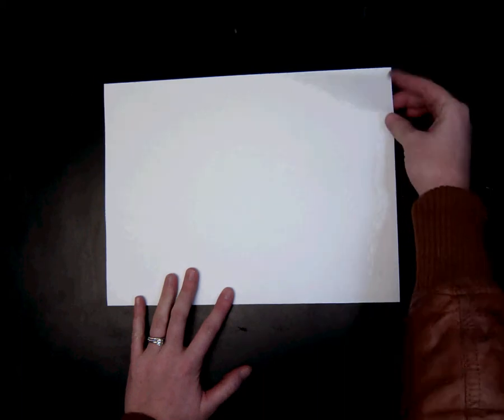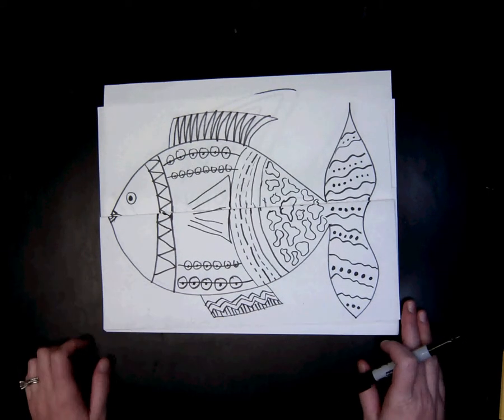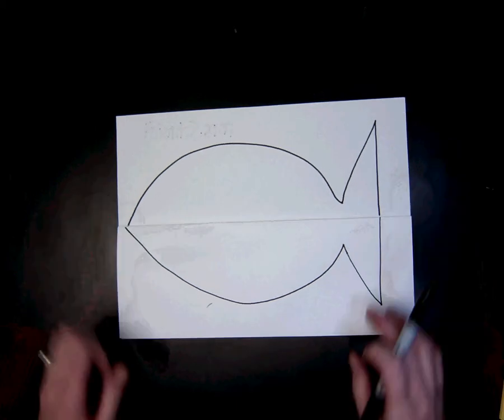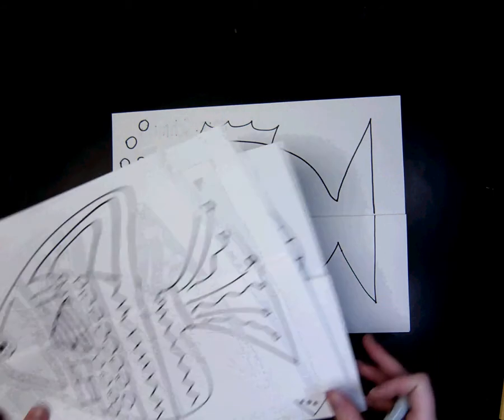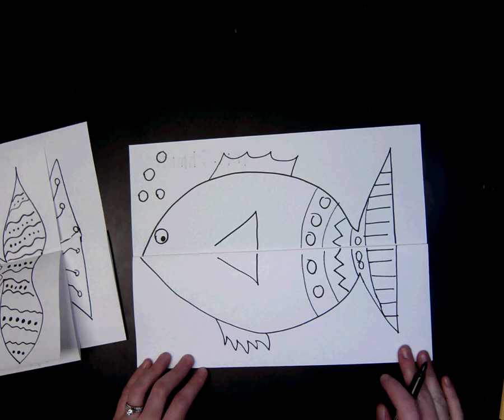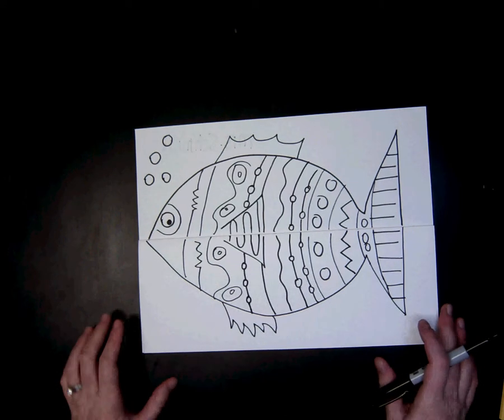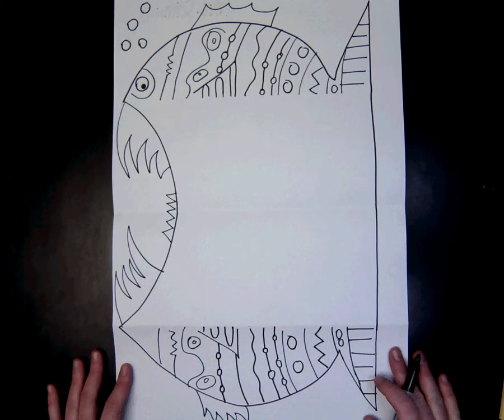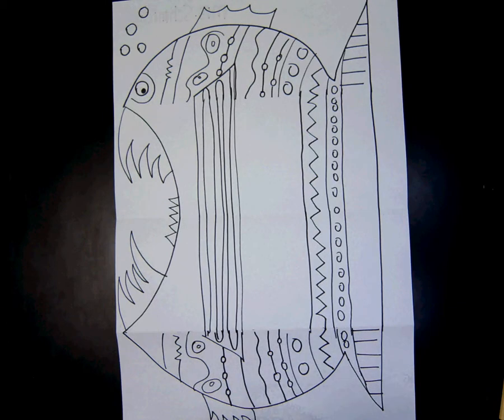Fish Friend or Foe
In this video I will demonstrate a one or two day drawing lesson.By folding the paper correctly, I will create a friendly fish that opens into a mean fish.